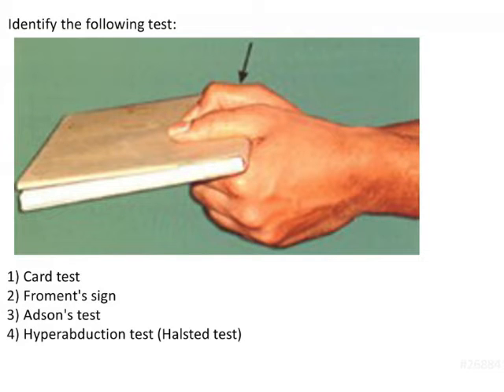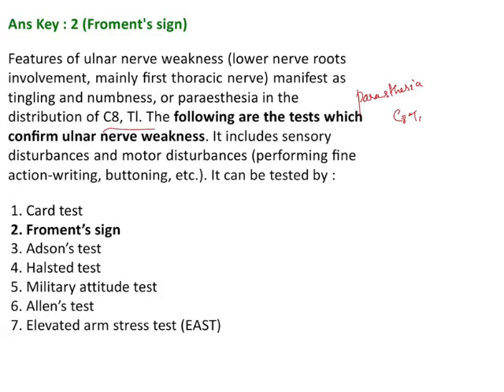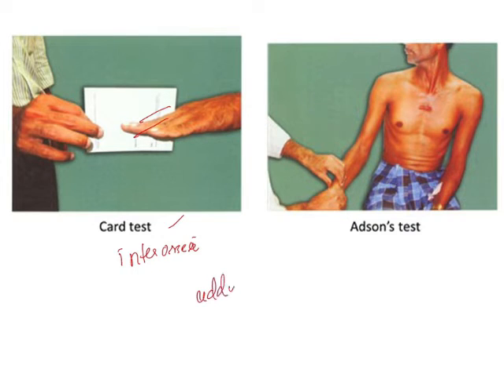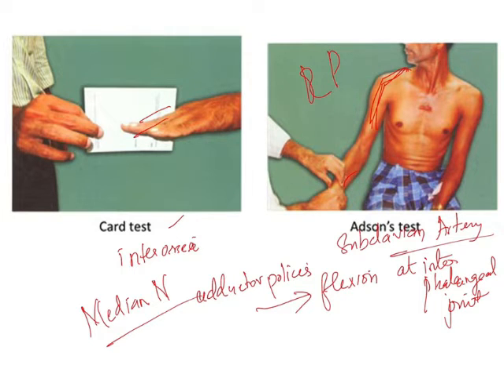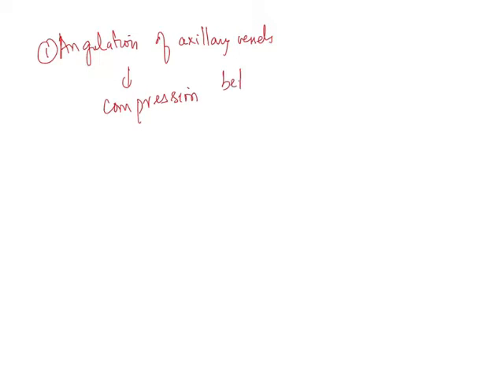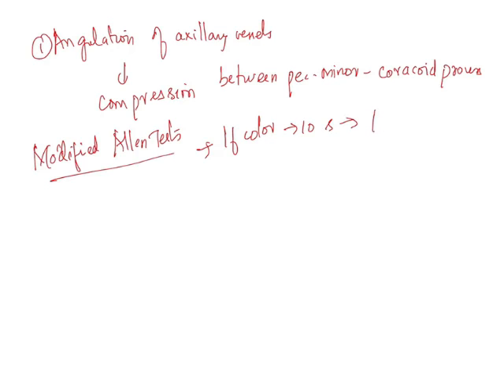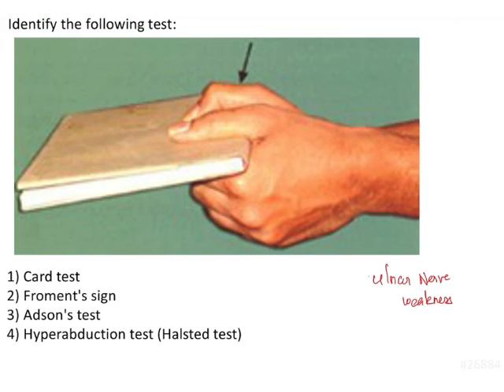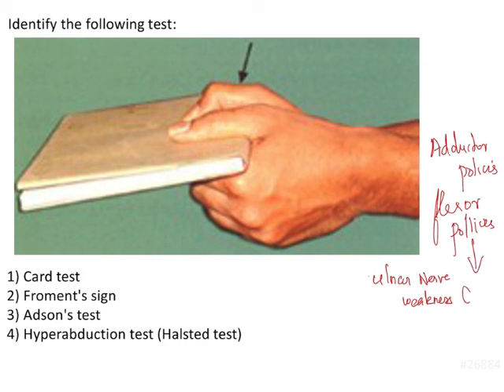NEET MDS | INICET - General Surgery - Arterial And Venous Disorders | Explanatory Video | MERITERS